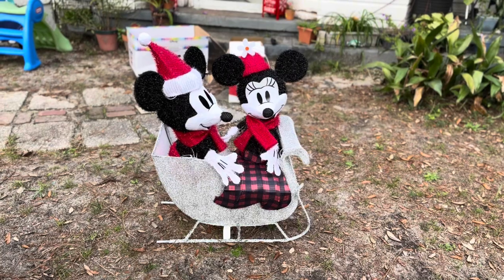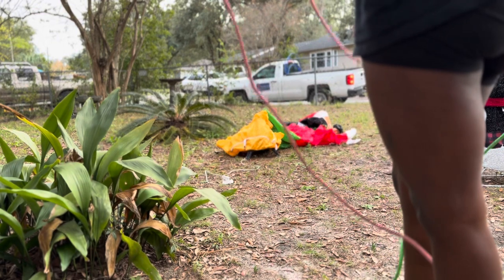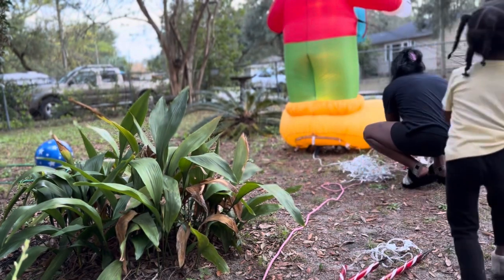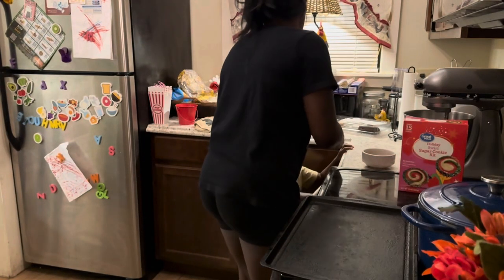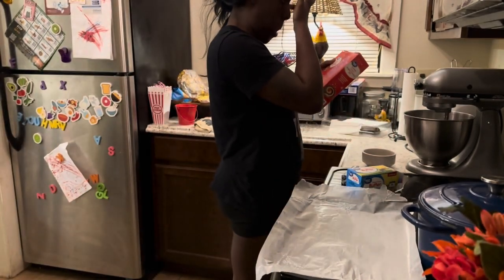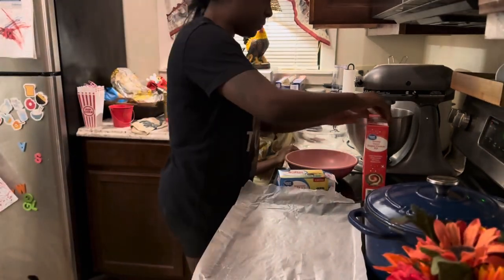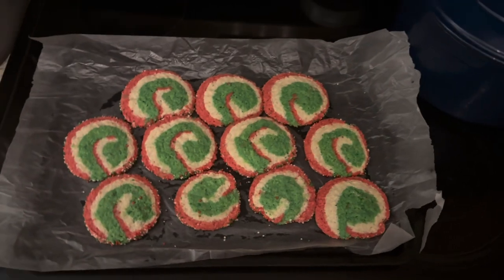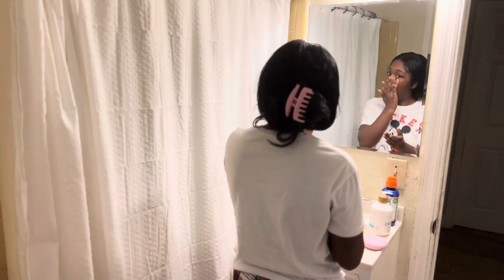Cozy Christmas Movie Night | outdoor christmas decor, baking cookies, slight nighttime skincare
get into the christmas spirit with us! decorate bake cookies and watch a christmas movie! ♥️